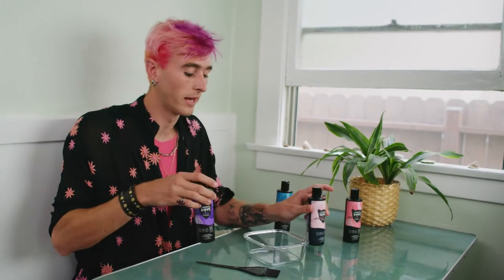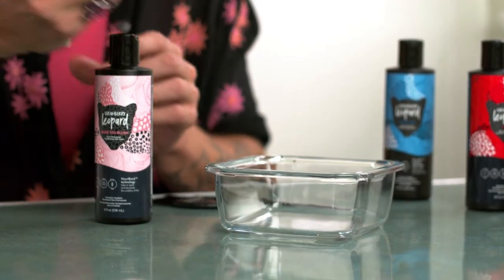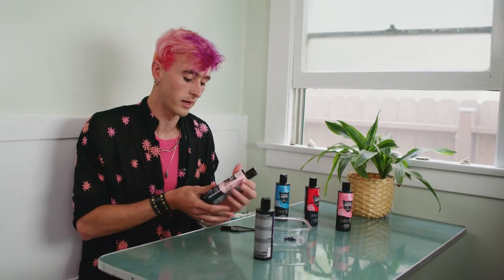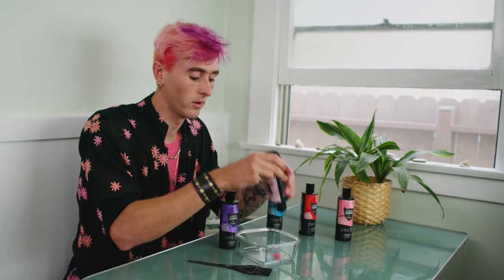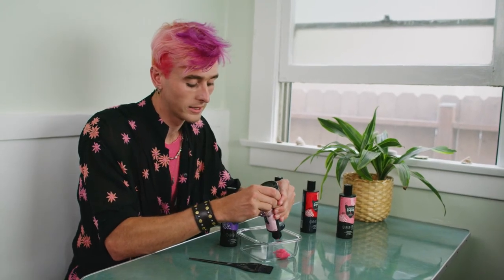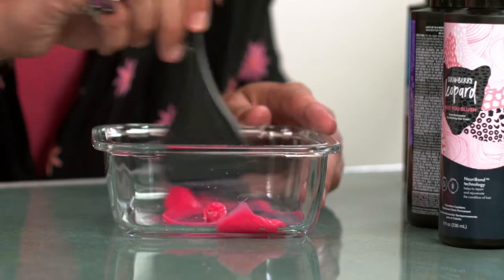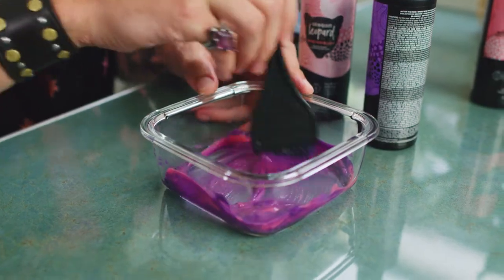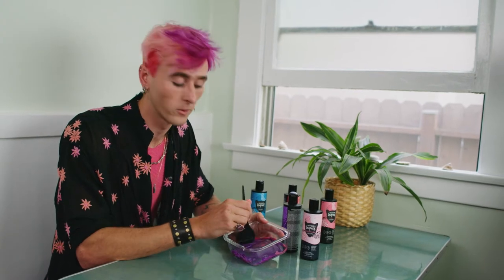Color Cocktails with Miles Burleigh | Strawberry Leopard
Hit us up on social!

Miles Burleigh

What is a Strawberry Leopard? It’s rare, but it’s real. There are only a few in the entire world. It’s a striking creature with a coat of a different color. We think of it as Mother Nature showing off. But guess what? There’s something even rarer. There’s only one in the entire world. It’s you.

Vegan. Cruelty-free. Long-lasting. This formula just hits different. At Strawberry Leopard, we like to be a little extra. That’s why we added Bonding Technology – along with rich Rice Proteins and Amino Acids – to help repair & strengthen your hair while coloring. But we didn’t stop there. We made sure our color lasts up to 8 weeks and infused it with Vitamin B5, Mango Oil & Shea Butter to keep your hair healthy & hydrated.